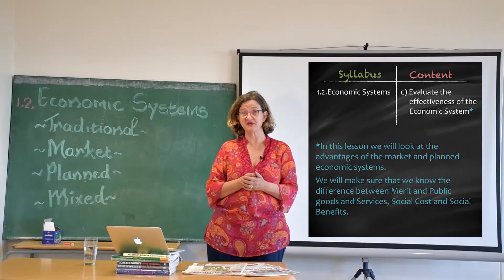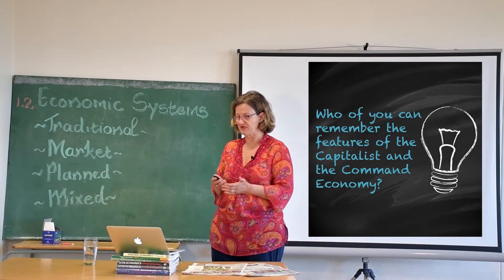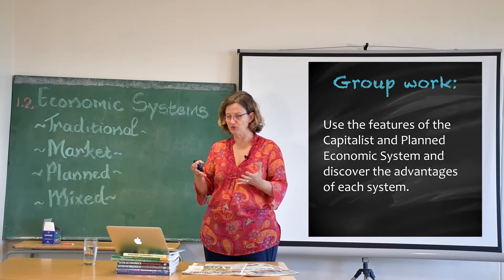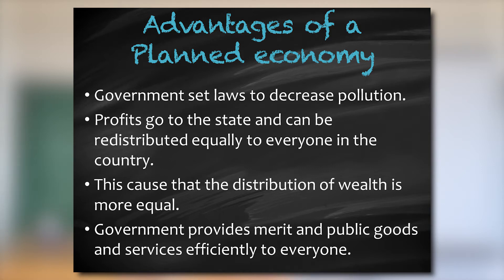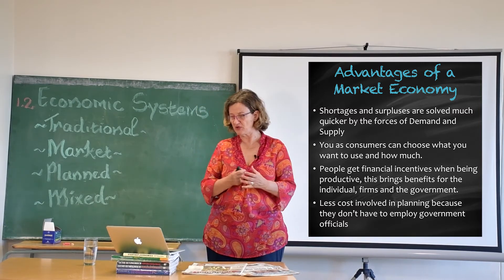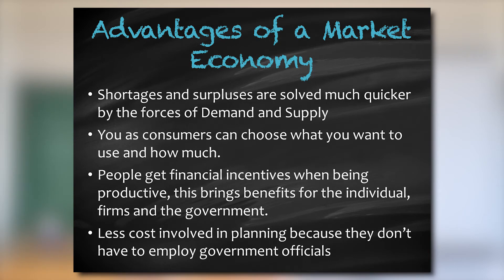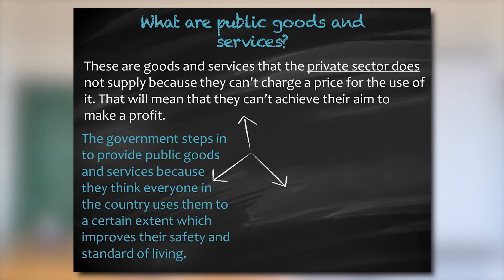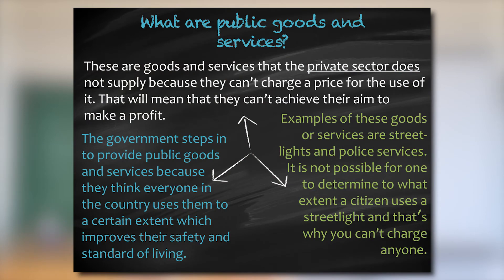Lesson 6: Economic Systems - Market and Planned Economic Systems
Namibian Senior Secondary Certificate (NSSC) Syllabus 2020 Revision, Syllabus Point 1.2c.